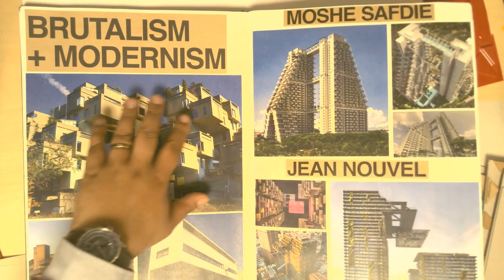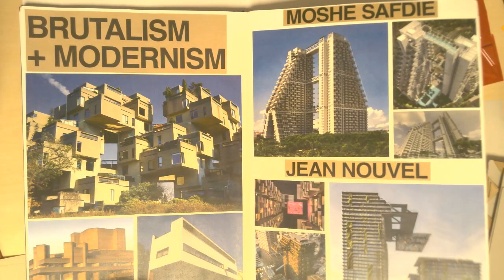DESIGN THINK EDUCATE- 0.04-Design Strategies (How to perform Designer Study's-Architecture)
An overview of how to investigate and perform Designer Study's. These study's should be used to inform the design process.